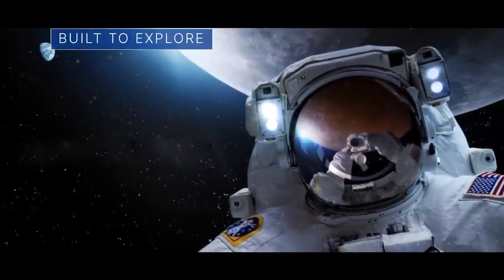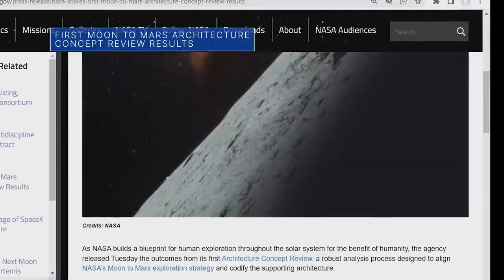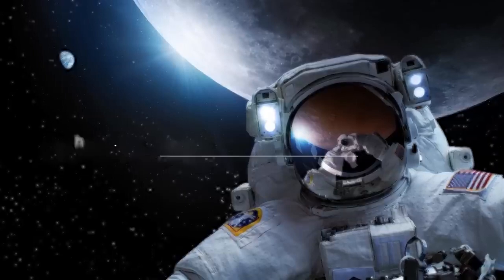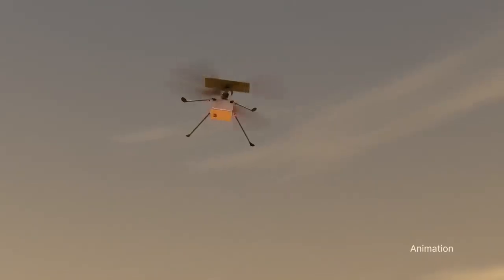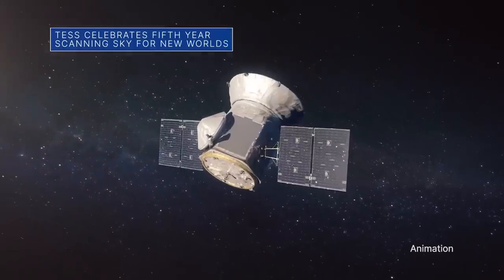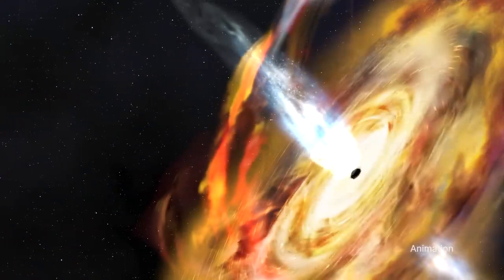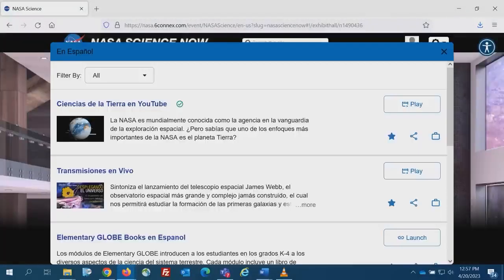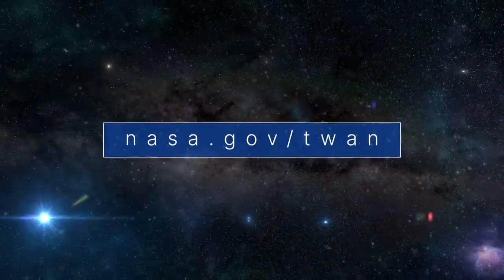Some News About Our Moon to Mars Architecture – April 21, 2023 AMAZING PART!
Some news about our Moon to Mars Architecture, chalk up another one for our frequent flyer on Mars, and yes, this spacecraft “scan” find things in the sky … a few of the stories to tell you about – This Week at NASA!

Video Producer: Andre Valentine
Video Editor: Andre Valentine
Narrator: Andre Valentine
Credit: NASA